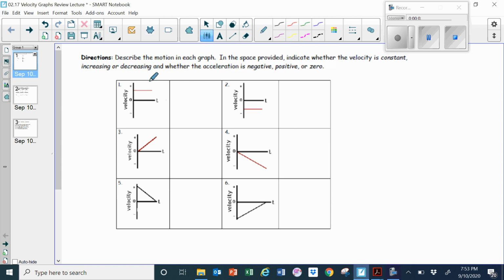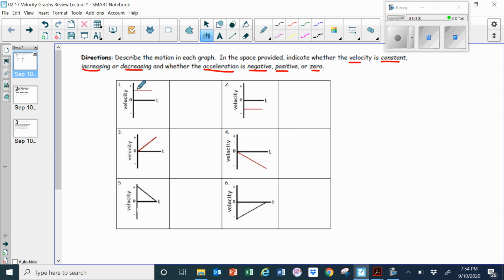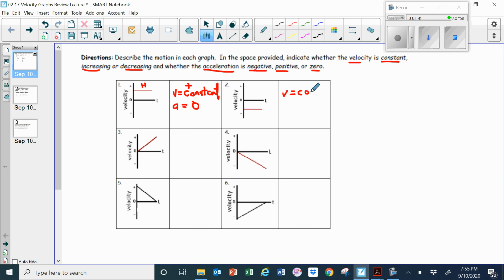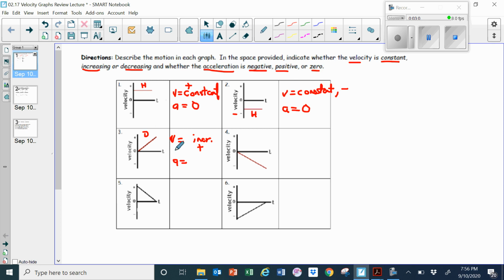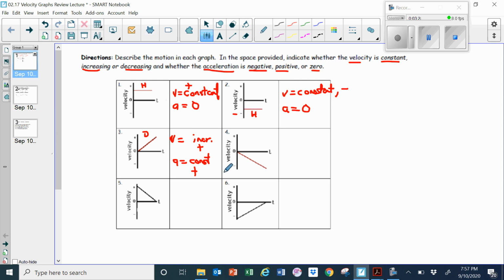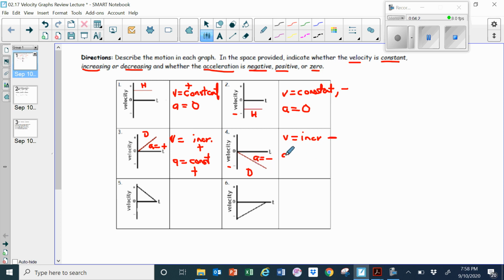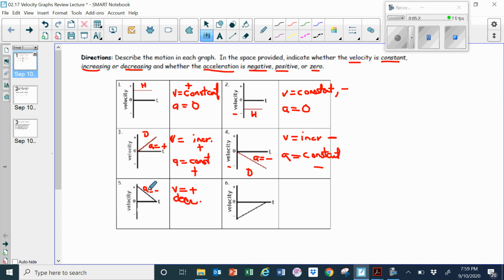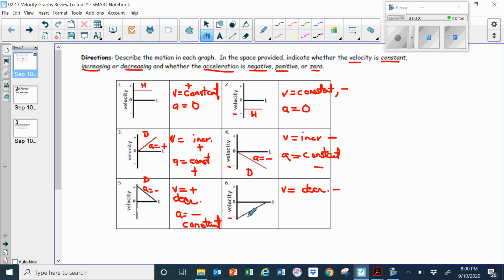02 13 Graphing Warm Up Discussion